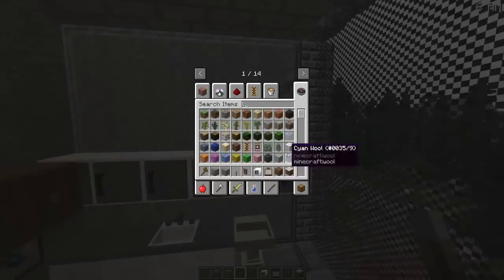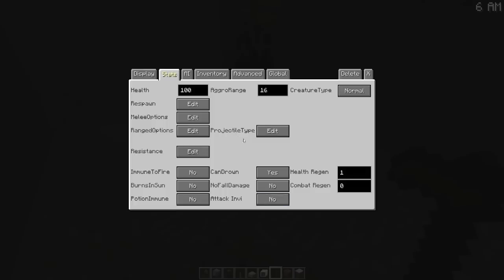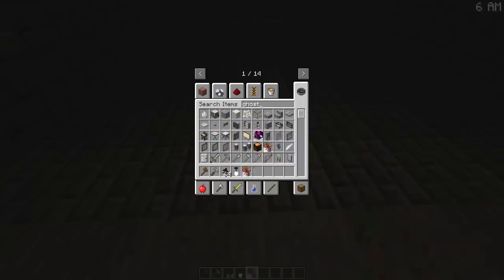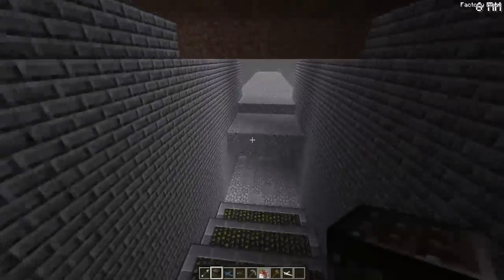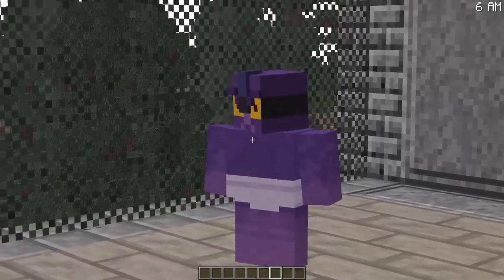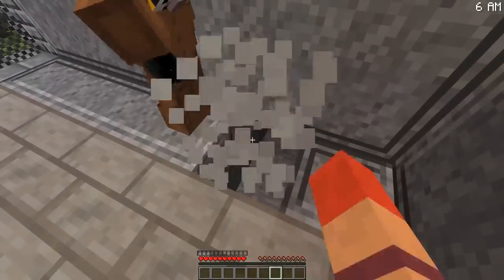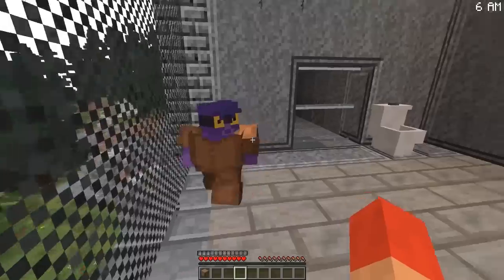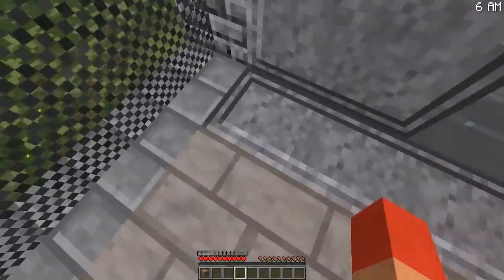Minecraft - SECRET WAYS TO ESCAPE PRISON! (NOOB PRO HACKER)